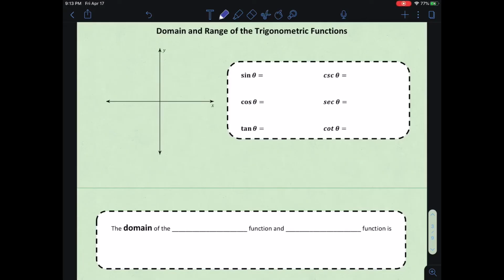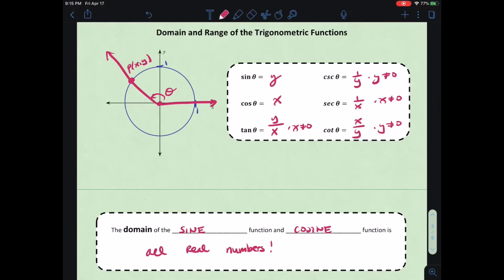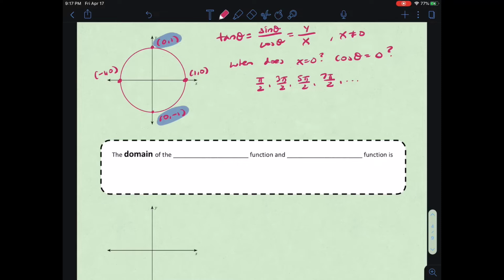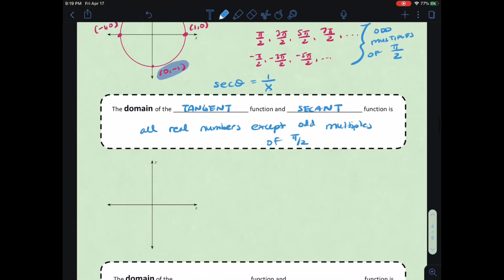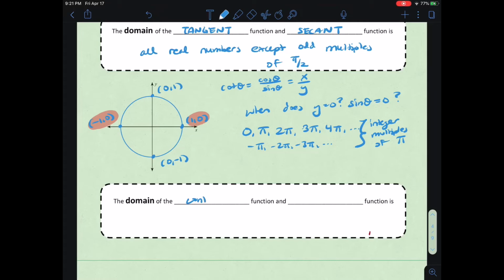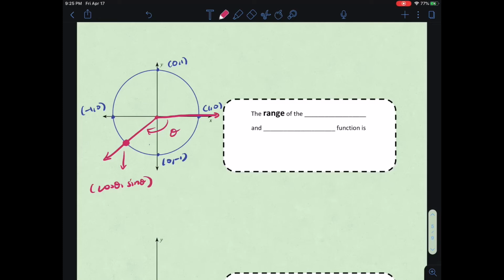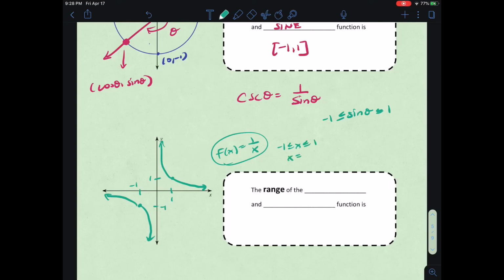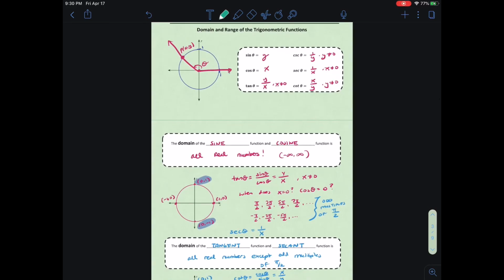(Part 2) 6.5 Unit Circle Approach; Properties of the Trigonometric Functions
We'll be looking at the domain and ranges of our trigonometric functions.